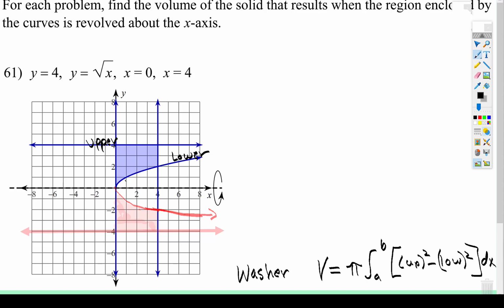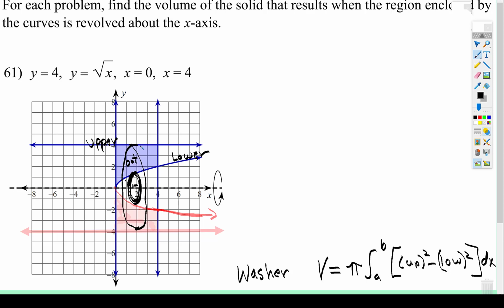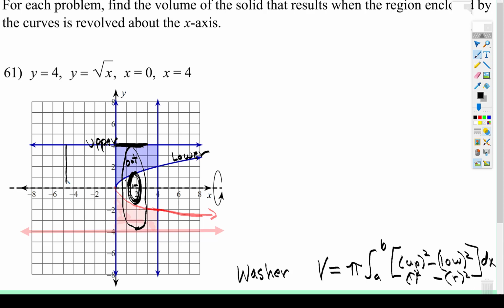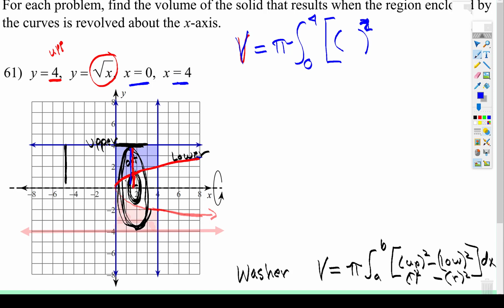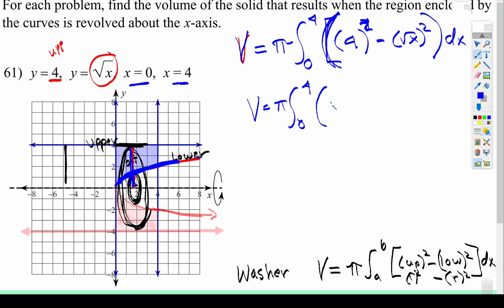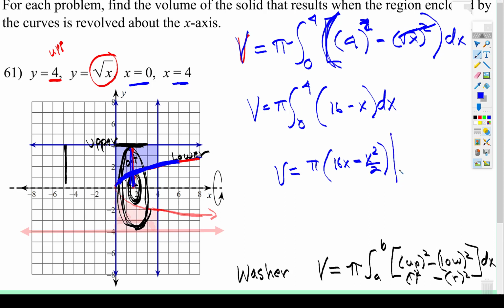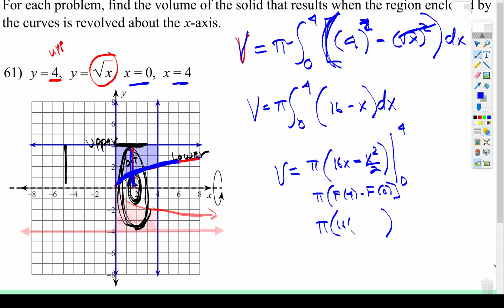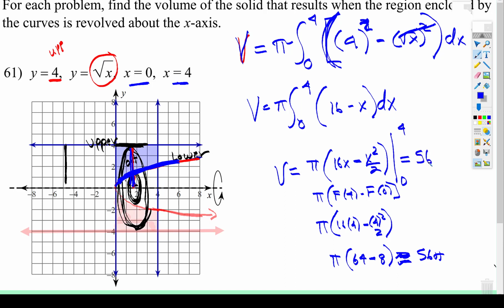Integration: Volume Using the Washer Method